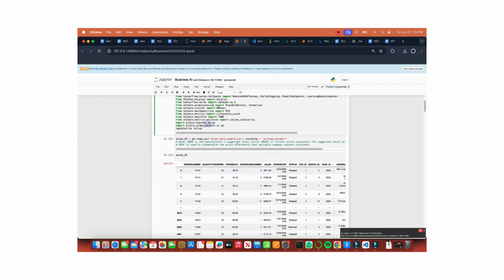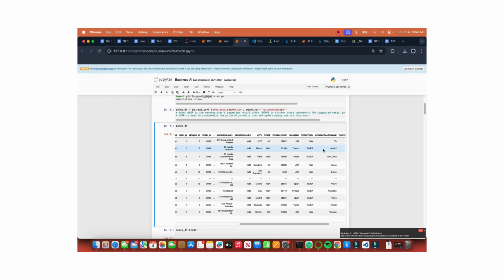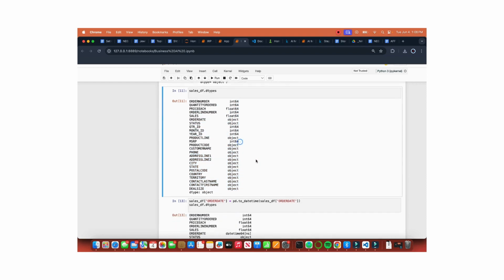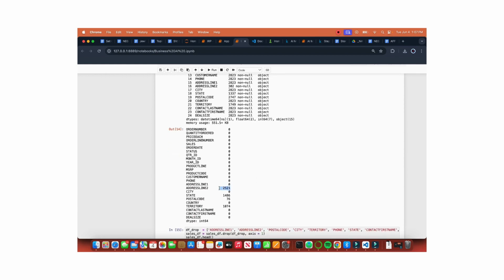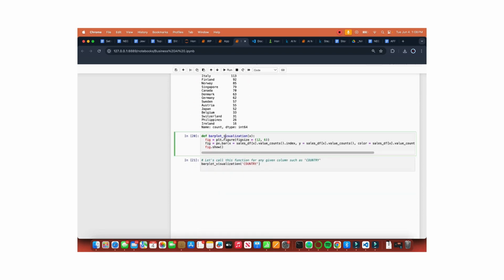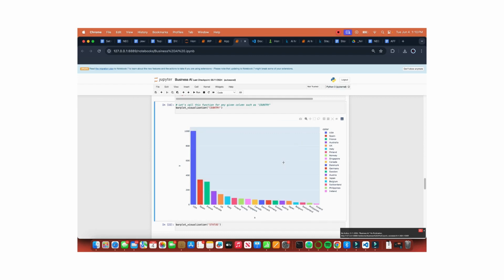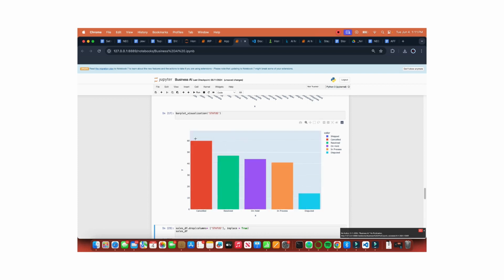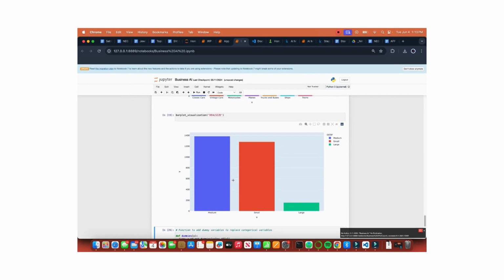Business AI - Part 1 - Data Cleaning, Data Visualization, and Understanding the Data